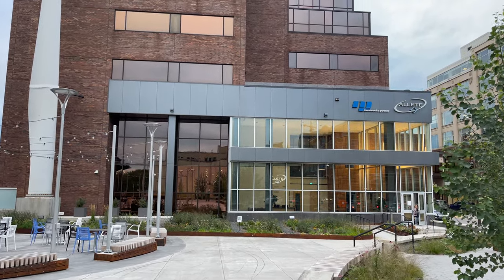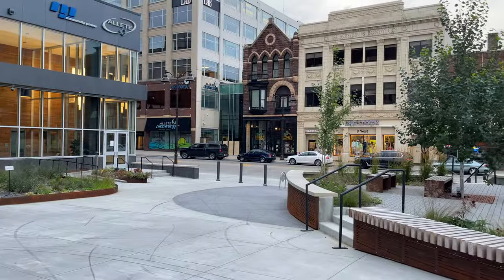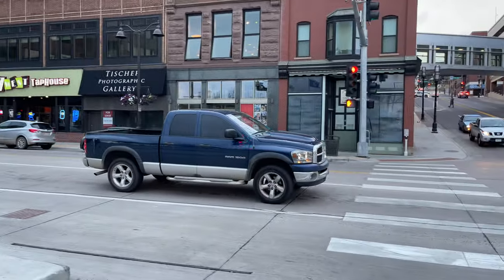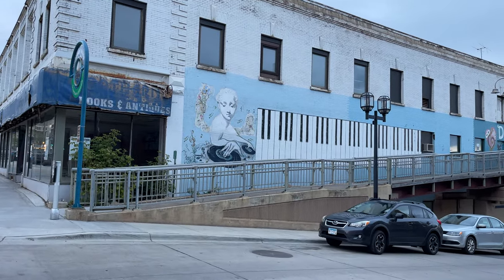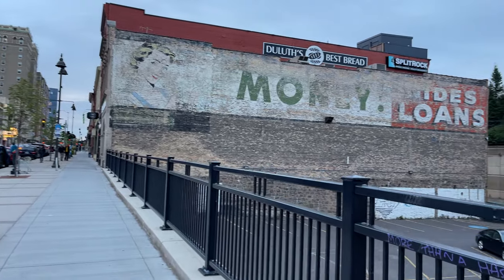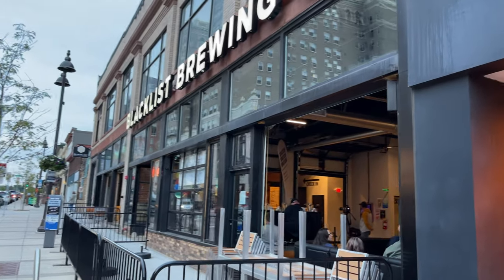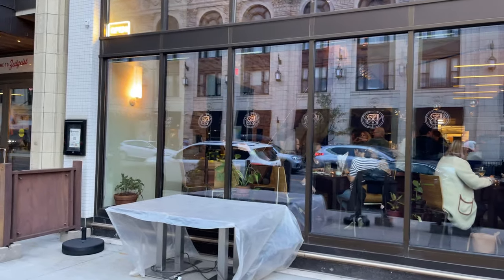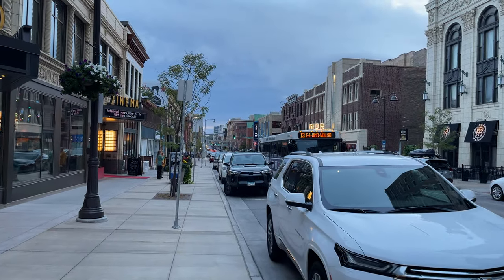What’s new on Superior Street in Duluth, Minnesota tour 4K60fps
This tour video shows you what’s new on Superior Street in Duluth, Minnesota. You will see many old and new restaurants and other businesses along famous Superior Street. I also show you the new Lake Superior Plaza on Superior Street too.